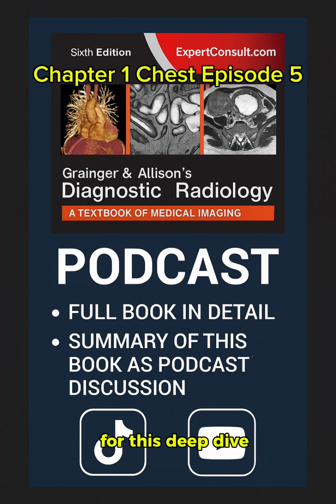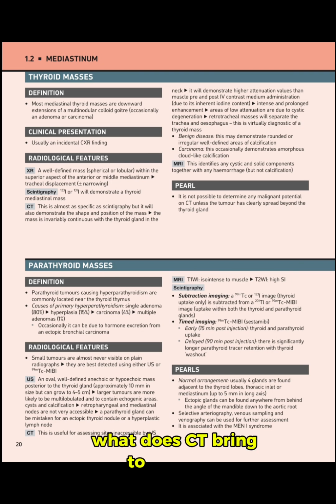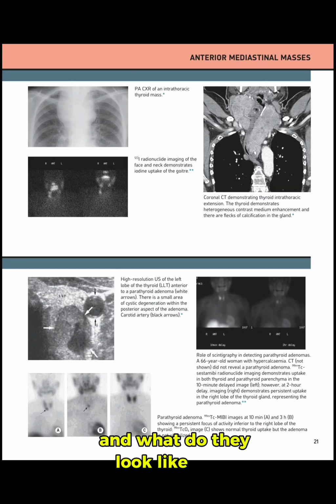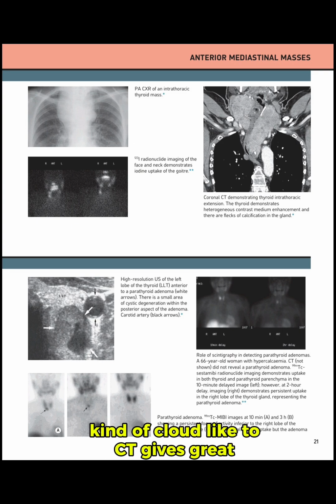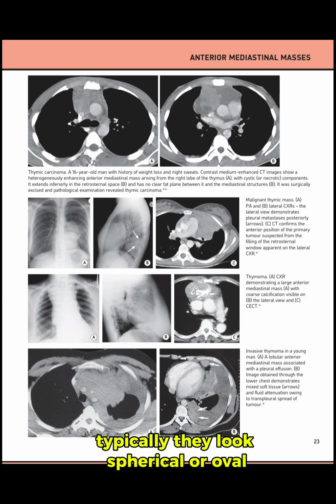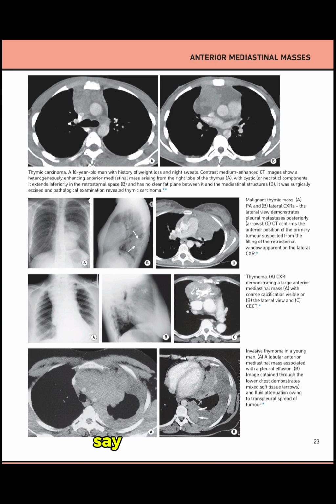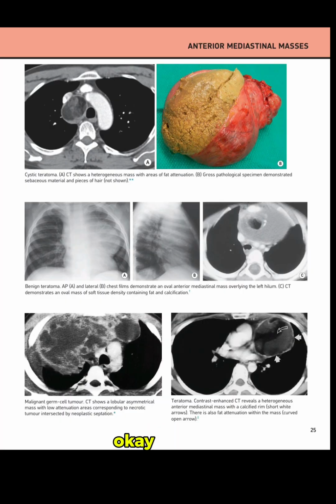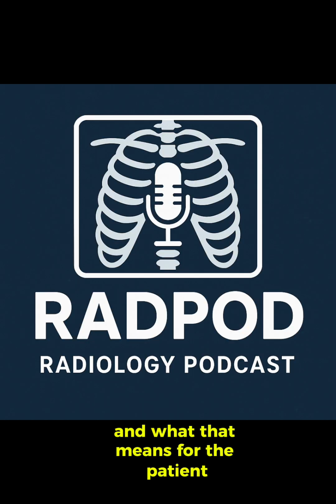Grainger Radiology Textbook thyroid thymoma germ cell tumors chapter 1 chestradiology episode 5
Episode 5 of Chapter 1 (Chest and Pleura) focuses on radiologic evaluation of the chest radiology
It highlights imaging findings from textbook and cover all important diagnostic findings